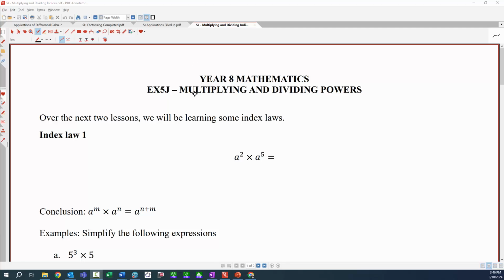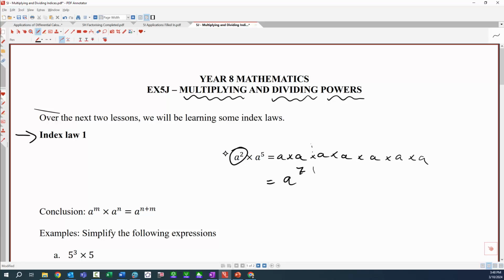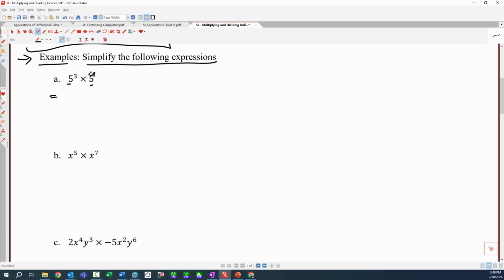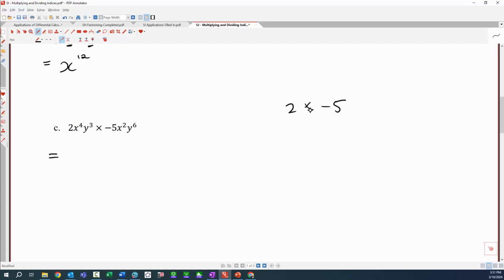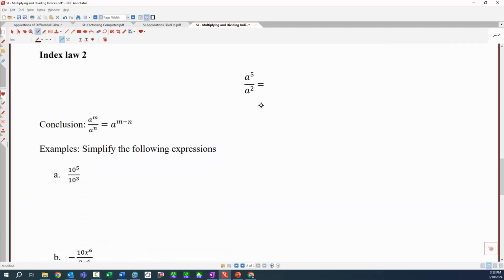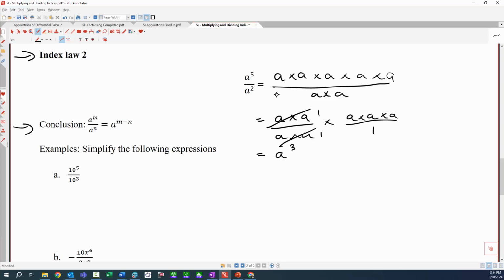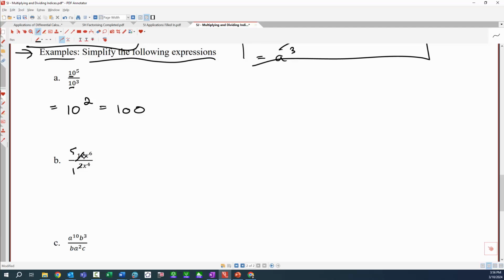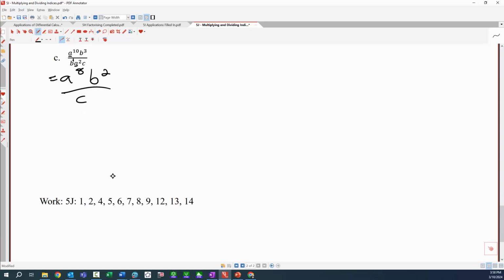5J Index Laws 1 and 2